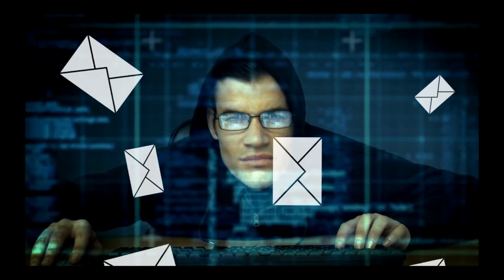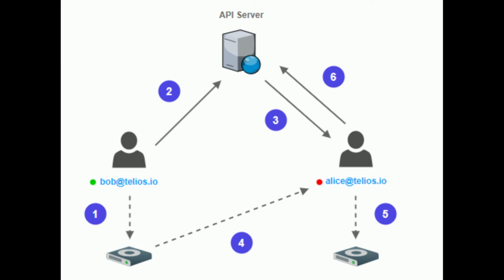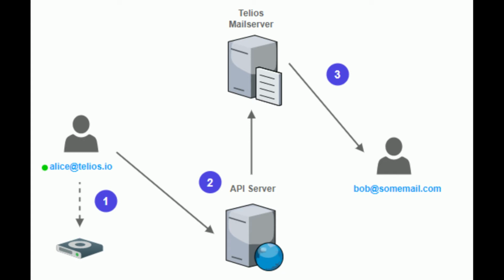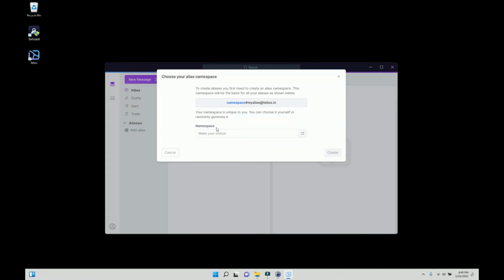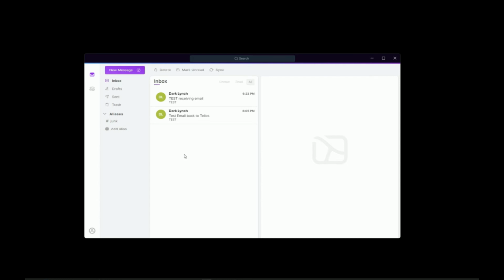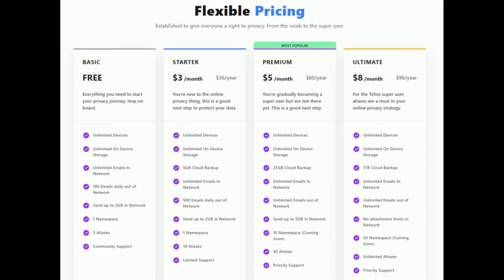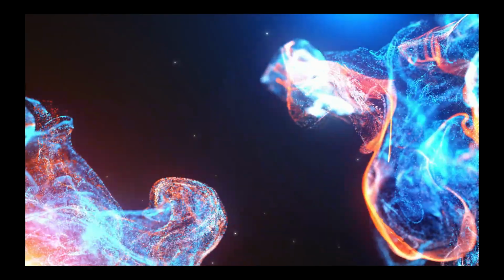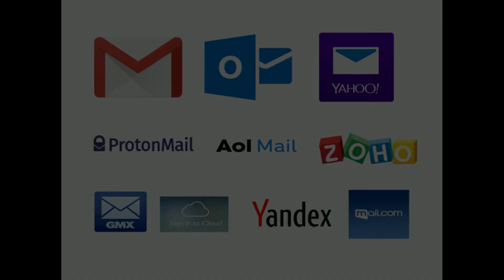TELIOS Email Client App Review - Is this the Future of Email?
In this episode, the Dark Web Deacon will review Telios.io which is a peer-to-peer decentralized client application.  The dark web deacon will go over how Telios is different, its installation procedure, general features, pricing and his final verdict on the beta release of the Telios.io client.

0:00​ Trailer
0:14 What is Telios?
1:15​ Email 101
2:26​ How Telios is Different?
7:32 Telios Installation & Features
14:29​ Pricing
16:00 Final Verdict
20:07 Outro

Enjoy:  Telios Email Client App Review - Is this the Future of Email?